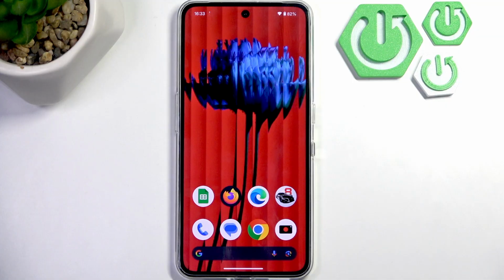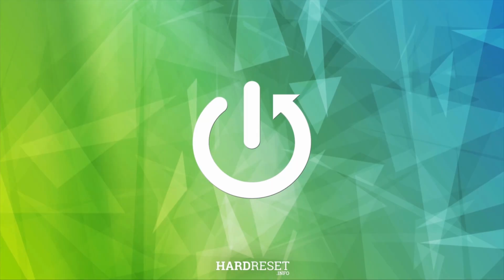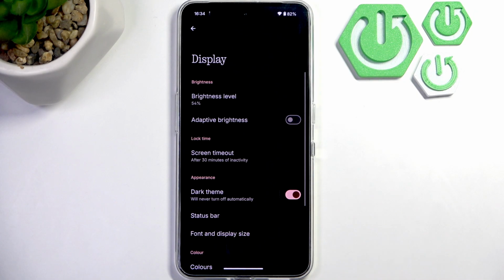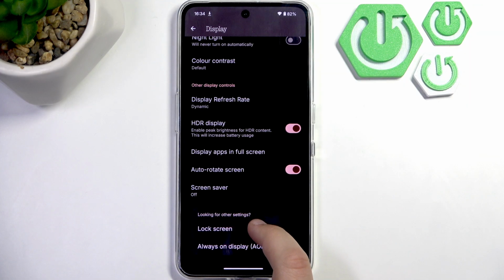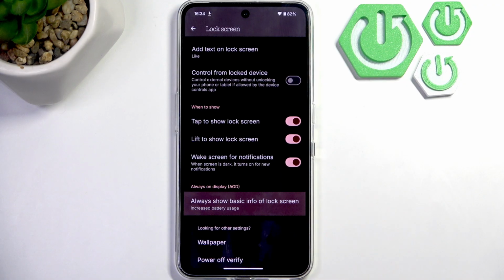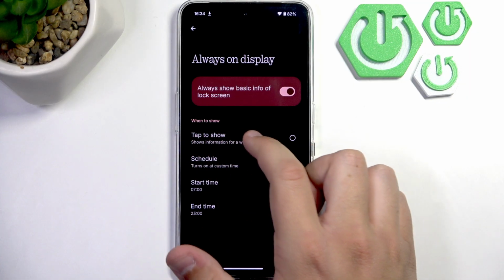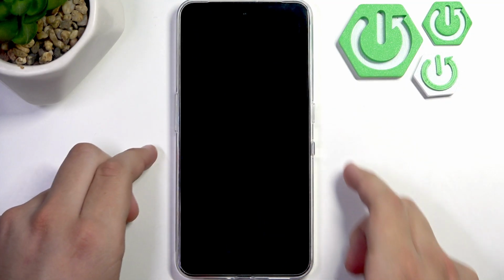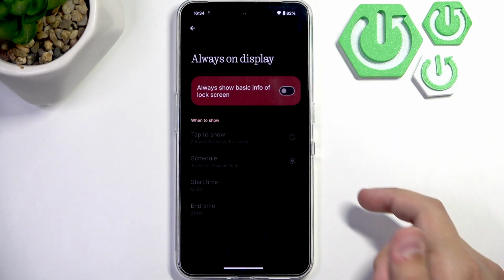How to Enable Always On Display on CMF Phone 2 Pro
Want to keep important information visible on your CMF Phone 2 Pro even when the screen is off? In this video, we show you step-by-step how to enable the Always On Display feature on the CMF Phone 2 Pro. You’ll learn how to find the right settings, activate AOD, and customize when it appears. This feature lets you quickly check the time, notifications, and more without unlocking your phone. Follow along to make your CMF Phone 2 Pro even more convenient and user-friendly.

Where is the Always On Display setting on CMF Phone 2 Pro?
Can I schedule Always On Display on CMF Phone 2 Pro?

0:00 Introduction
0:05 Open Settings on CMF Phone 2 Pro
0:12 Go to Display Settings
0:20 Find Always On Display (AOD) Option
0:30 Enable Always On Display
0:40 Set Schedule for AOD
0:55 Test Always On Display Feature
1:10 Conclusion